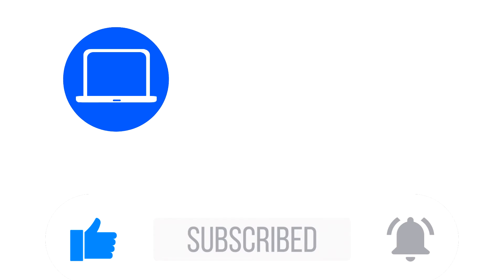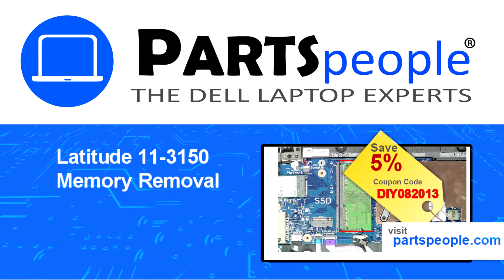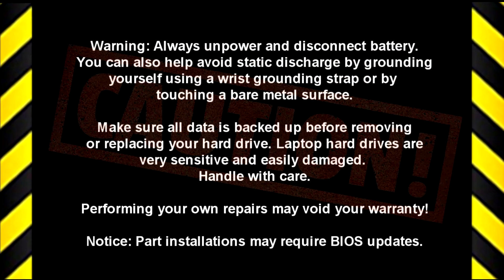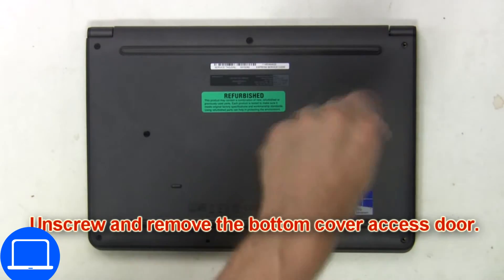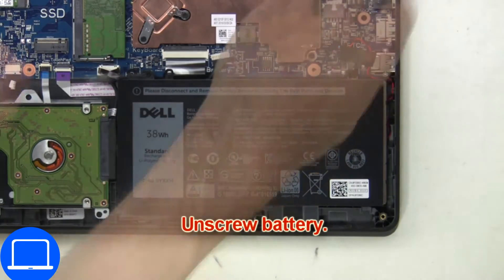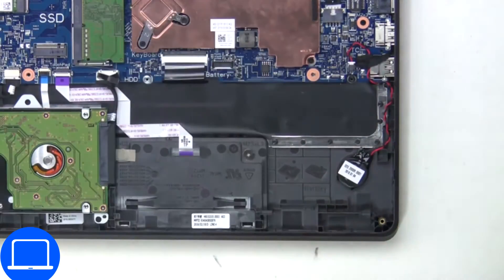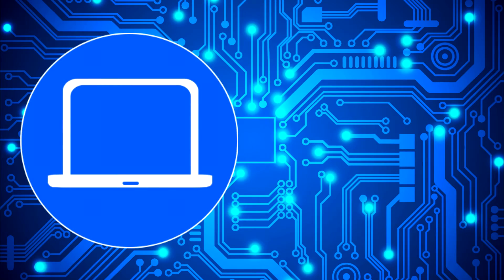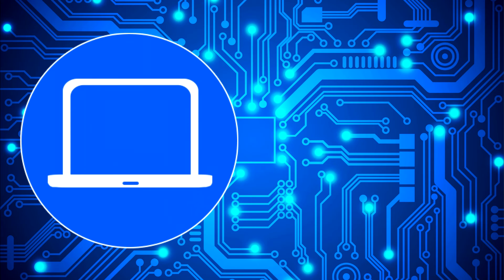Latitude 11-3150 (P21T001) Memory How-To Video Tutorial